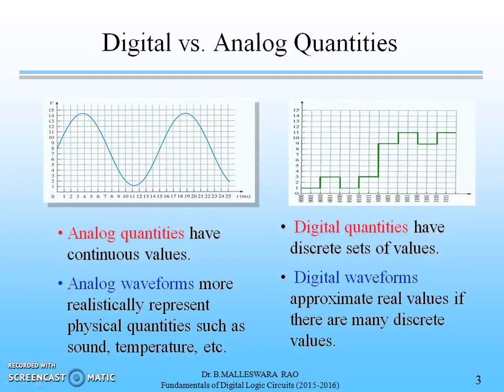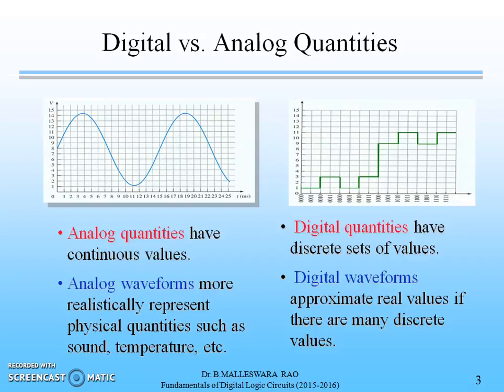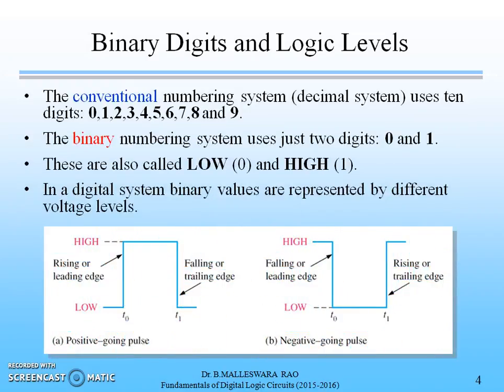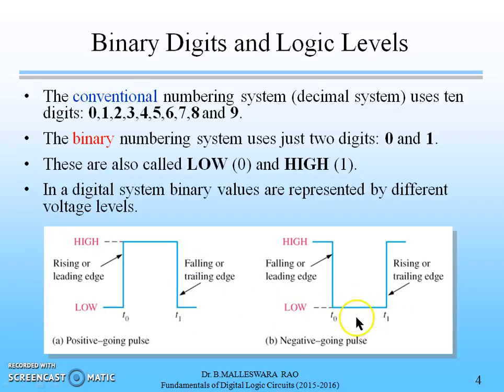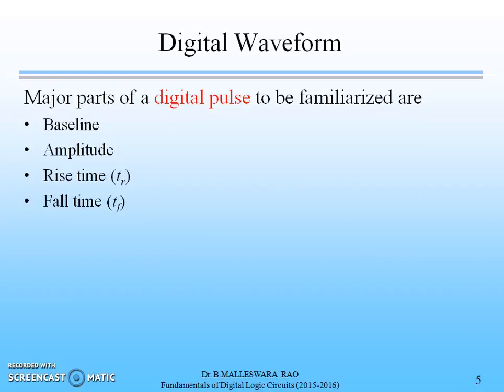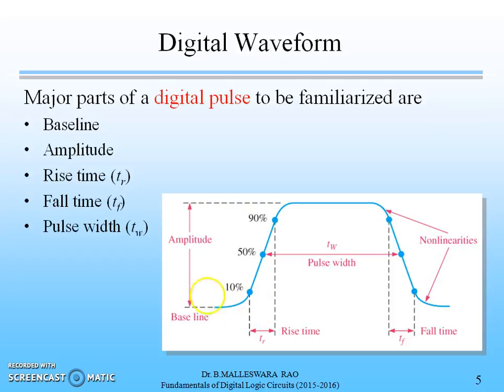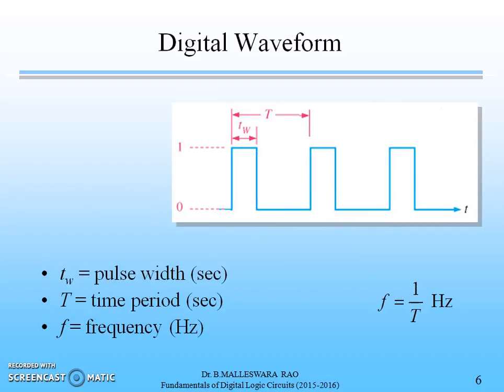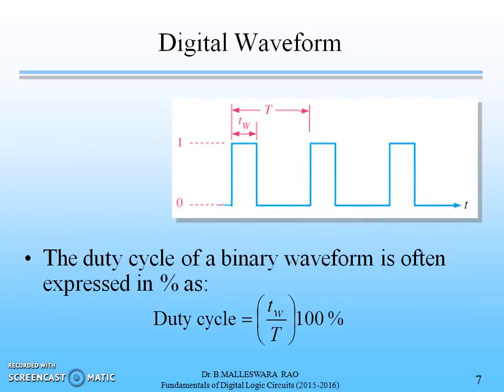Lecture#1_Digital Concepts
This lecture reviews the digital concepts such as Digital vs. Analog quantities, bits and logic levels, and digital waveform parameters.